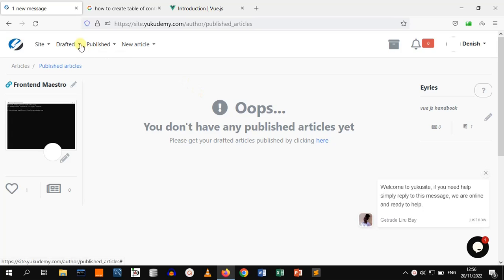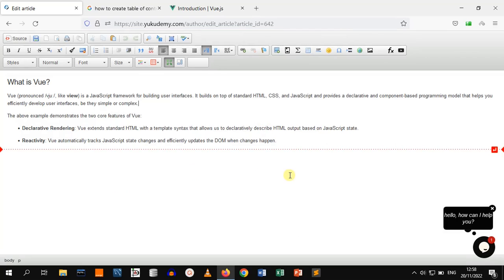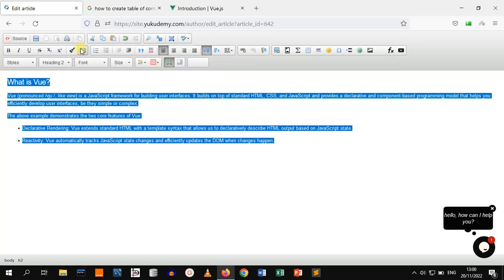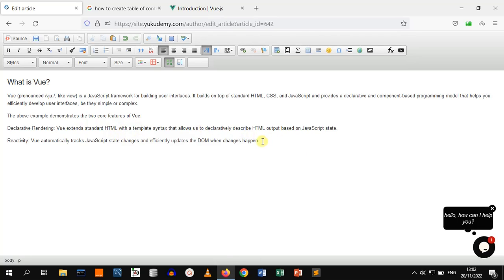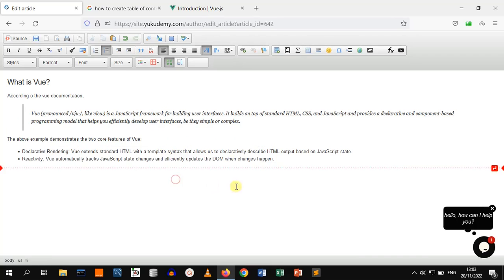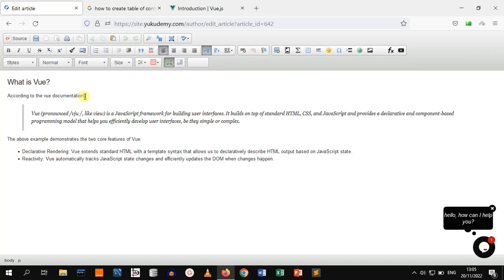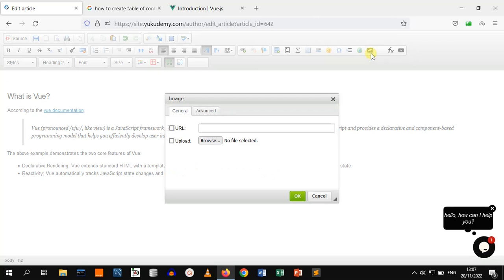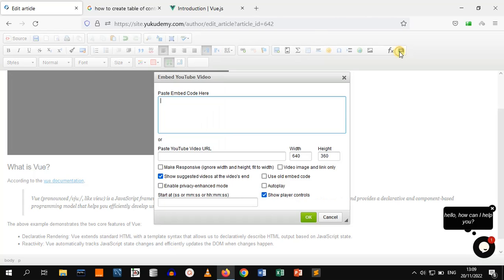How to work with Yukusite editor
This video is useful to someone who is interested in publishing articles and or poems on Yukusite.